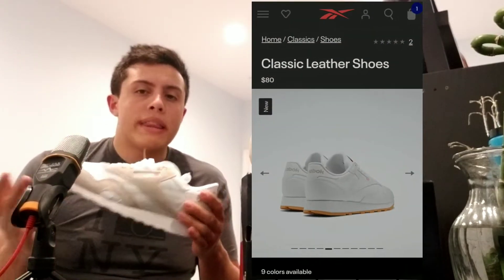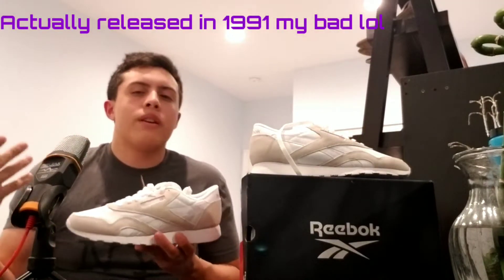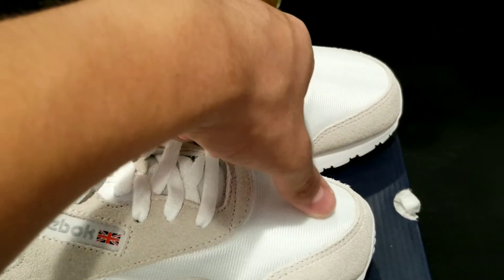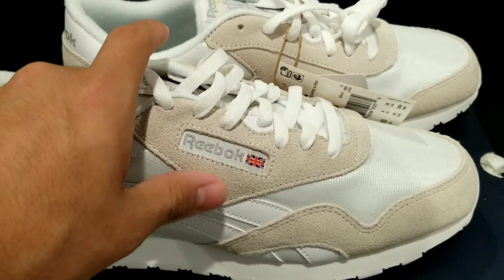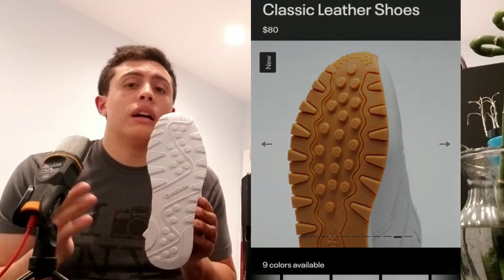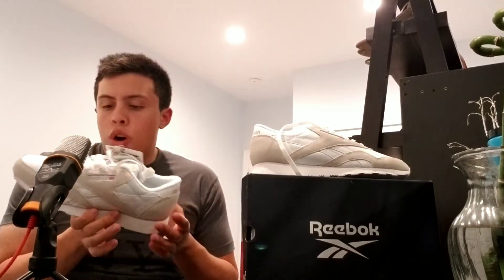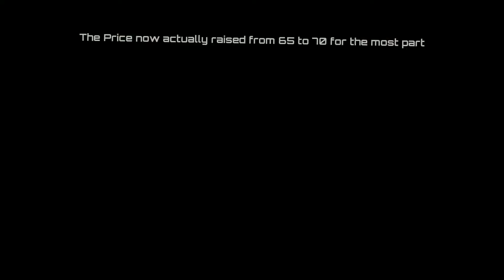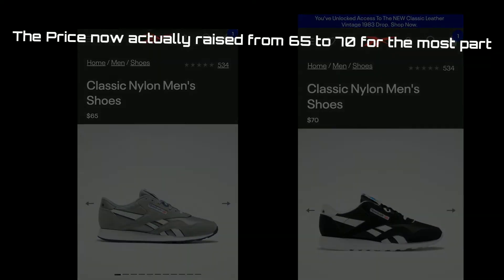Reebok Classic Nylon Quick Review!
Hey what's up guys today we will be reviewing the Reebok Classic Nylon in the classic white colorway and I will cover the Aesthetics, Performance, History, and Comfort.
My Insta My Twitter My Snap: gamerchris187